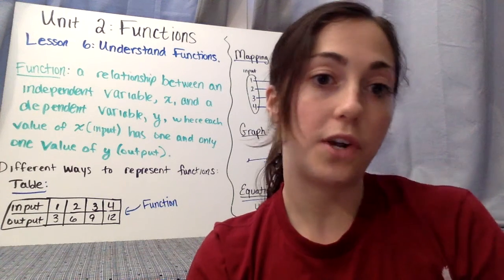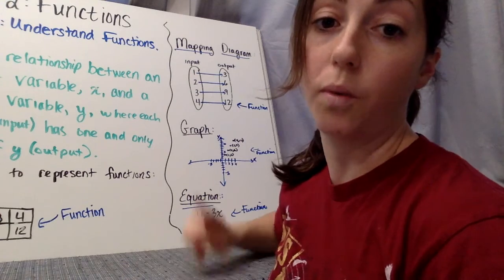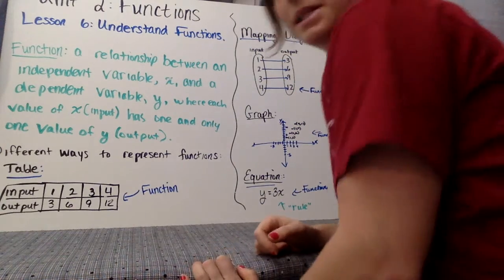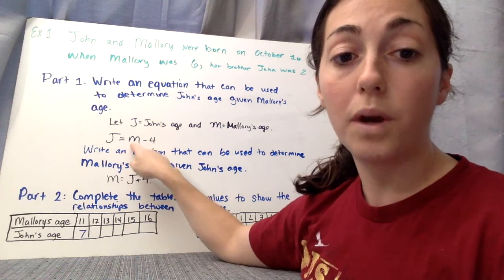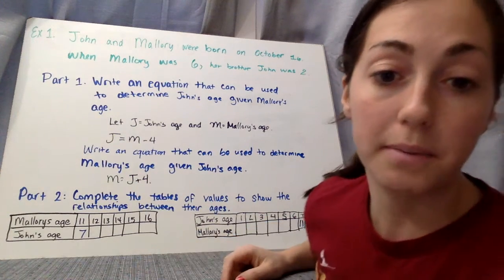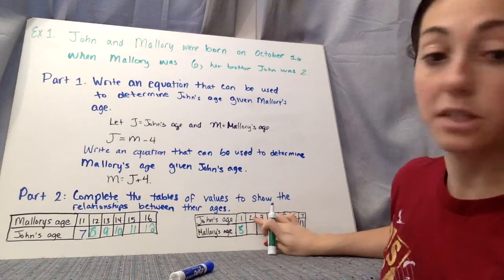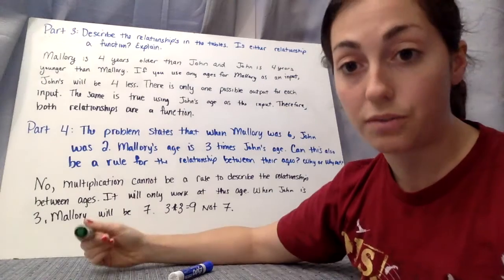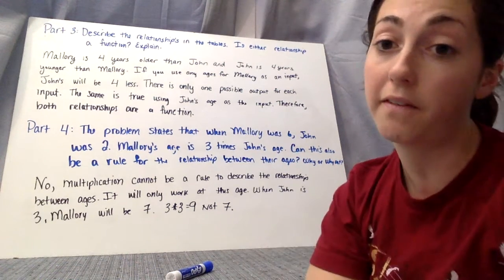Lesson 6 understand functions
understanding functions prealgebra